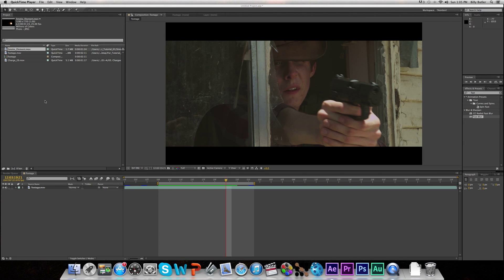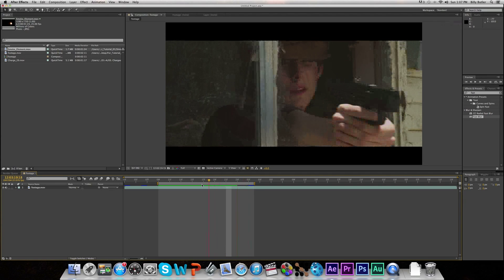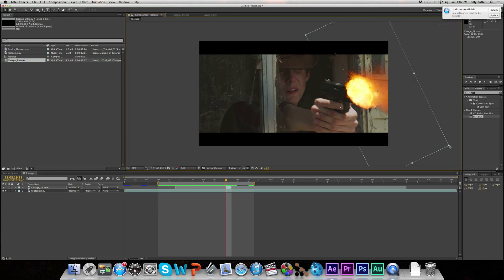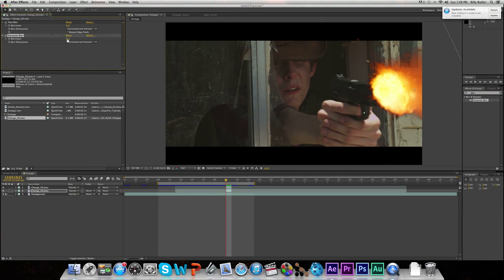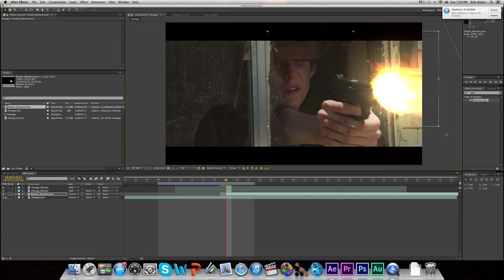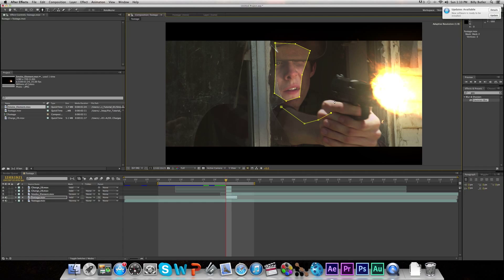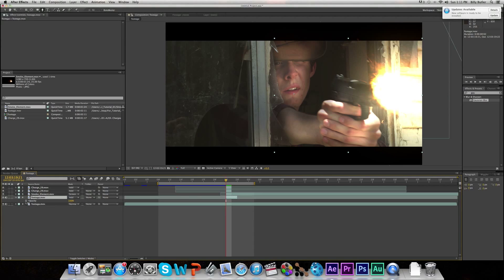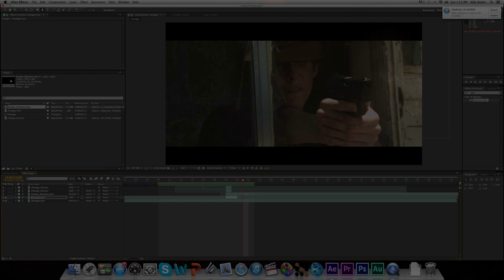Muzzle Flash Tutorial: TheTerribleFive Style (Adobe After Effects)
I show you, in depth, how I specifically do muzzle flashes for all of my films. You guys have asked for it and have waited long enough so finally heres an advanced muzzle flash tutorial done in Adobe After Effects CS6.
If you guys want to request any future tutorials then leave a comment telling me what effect you wanna see done... Thanks for watchin' :)